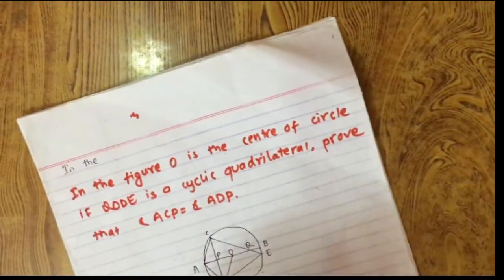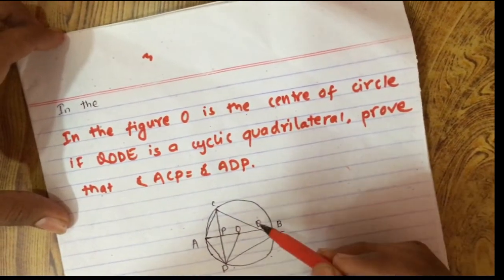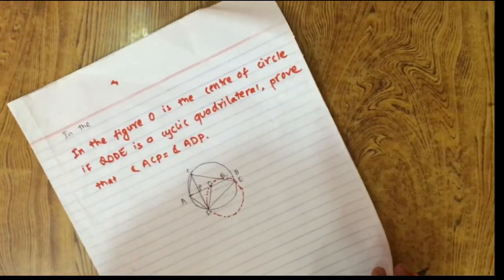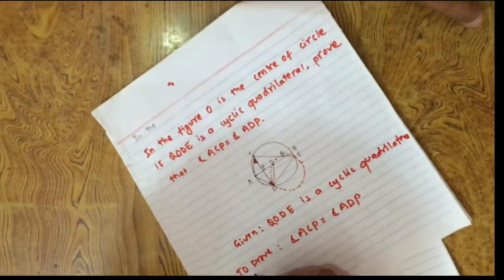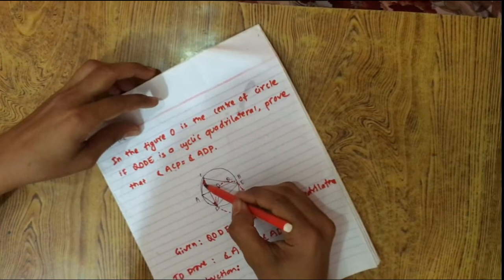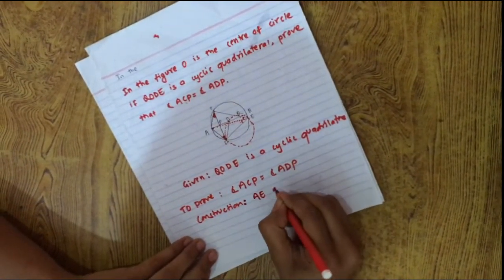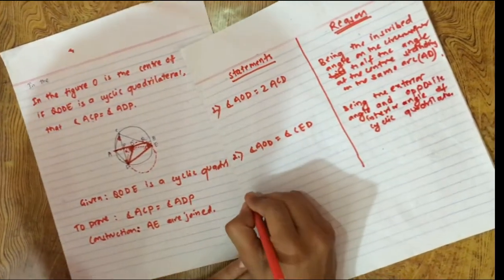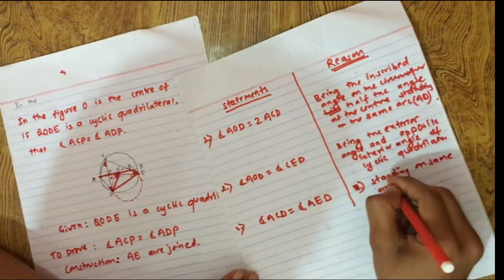Ep:7 Grade10 MATHEMATICS GEOMETRY CIRCLE .CIRCLE RELATED QUESTION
This is suitable platform for student who are keen on mathematics learning.
IN THE FIGURE O IS THE CENTRE OF CIRCLE.IF BODE IS A CYCLIC QUARILATERAL,PROVE THAT ACP=ADP.

Special thanks to sandip gautam